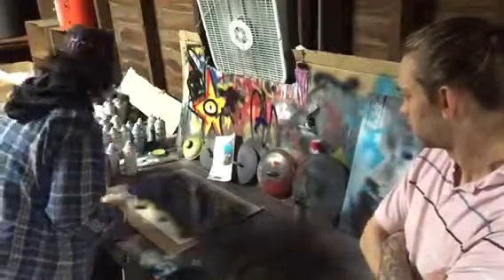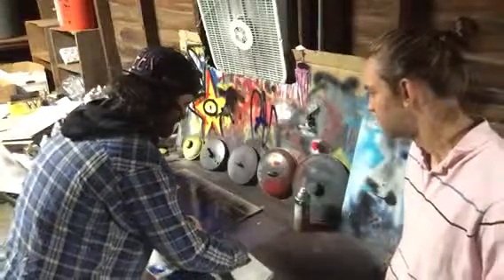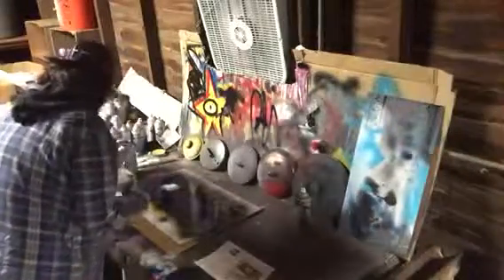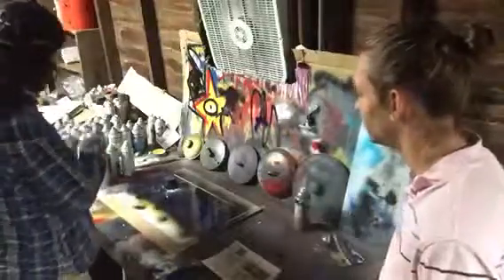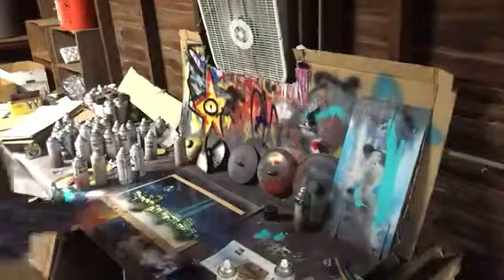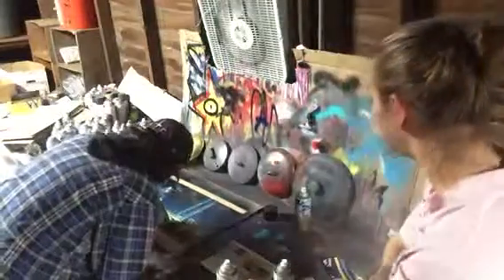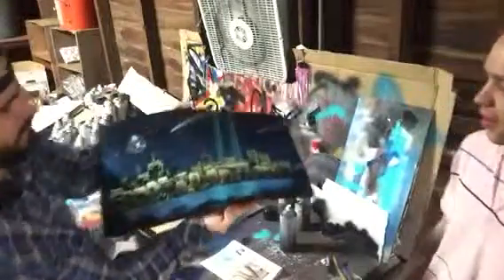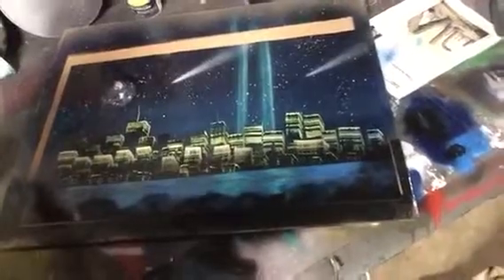Day 84 - The Art Life Video Blog - Chaz Lake SPA - Part 1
Part 1 with spray paint artist Chaz Lake.